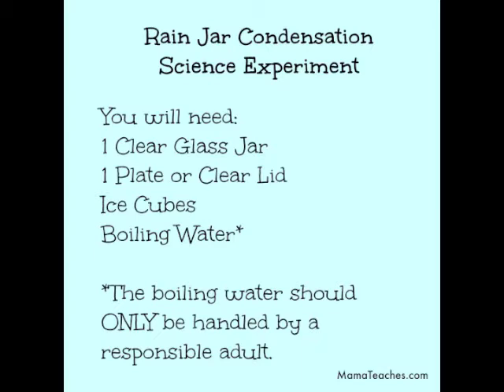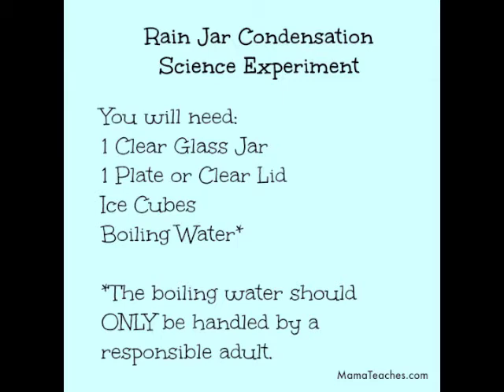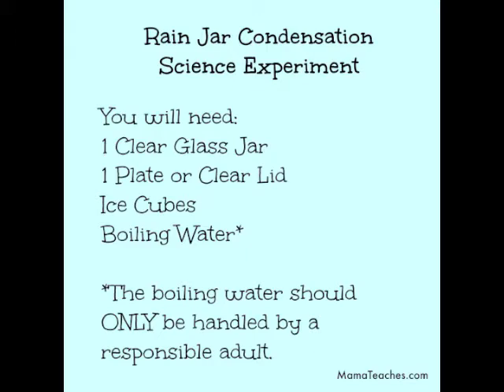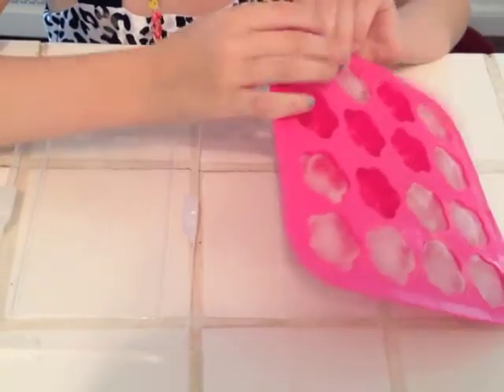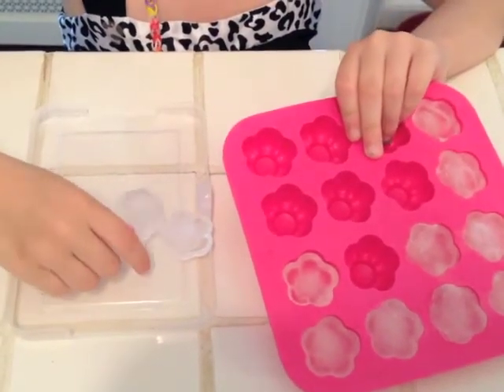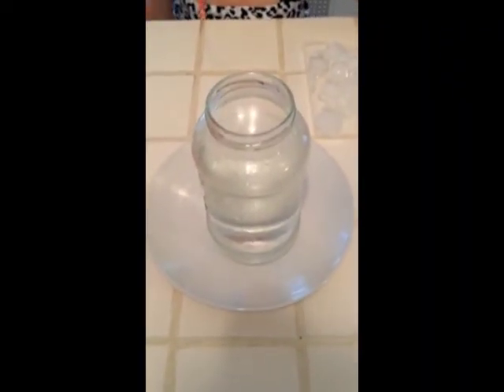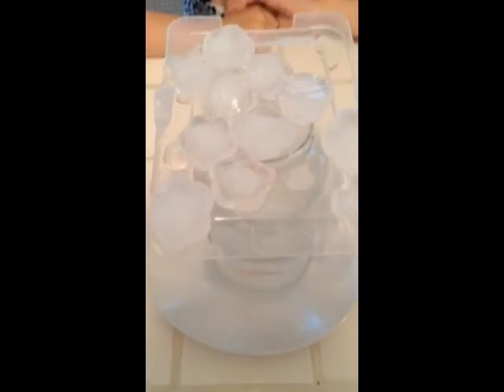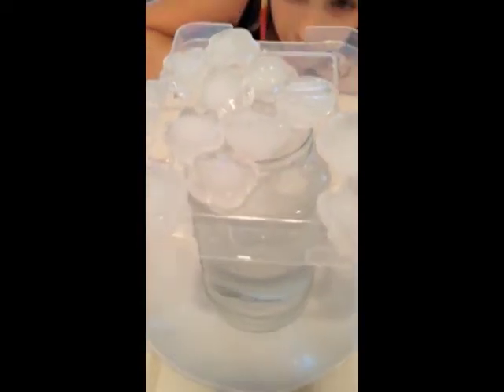Science Sleuths: Condensation Experiment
Explore condensation and the water cycle with this Science Sleuth's experiment.